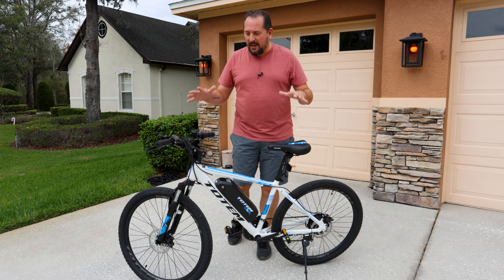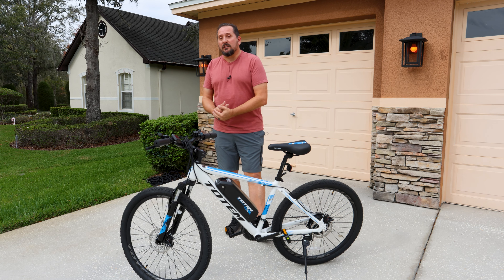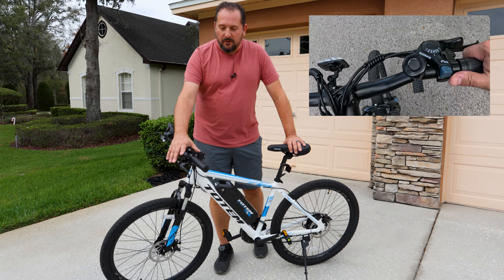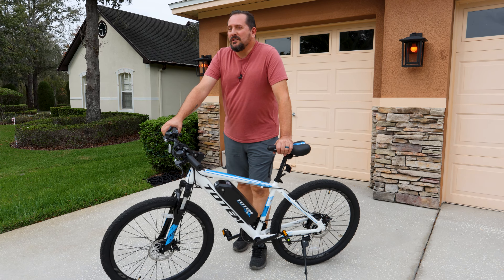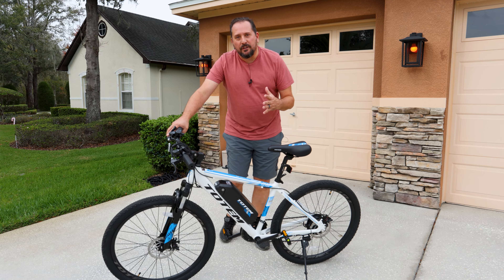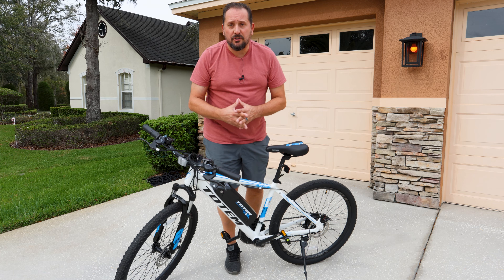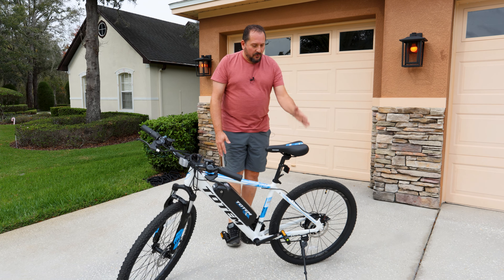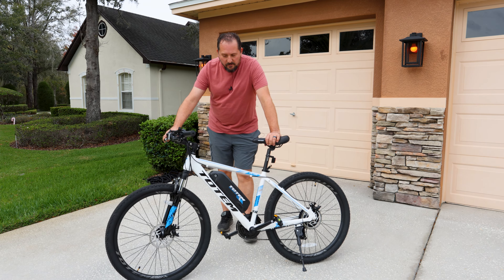Totem Electric Bike for Adults Reviewed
Totem Victor 2.0 Electric Mountain Bike Review: Affordable eMTB with 350W Motor & Shimano Gears

You're also helping us create more awesome content for you commissionsearned. Click now and let's take your experience to the next level! (Amazon)

Guys, I just got my hands on a budget eMTB that's blowing my mind... the Totem Victor 2.0!  This 26" beast packs a 350W motor, 21 Shimano gears, and a removable battery for under $500. Seriously, could this be the best value eMTB out there?

What You'll Get:

In-depth review of the Totem Victor 2.0's performance, specs, and features
Honest pros and cons: Is this bike worth your hard-earned cash?
On-trail footage shredding hills and testing the limits
Tips and tricks to get the most out of your Victor 2.0
Call to Action:

Let's see if this budget eMTB can truly conquer the trails (and my heart)!

Bonus:

Include eye-catching thumbnail with the bike in action.
I hope this gives you some inspiration for your Dougandniki YouTube channel video!